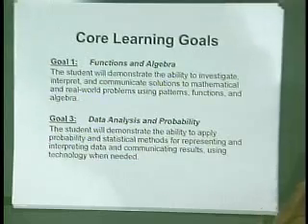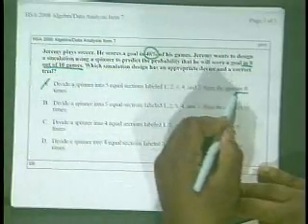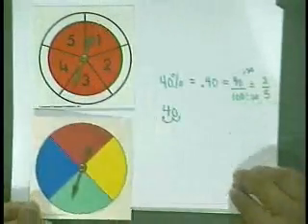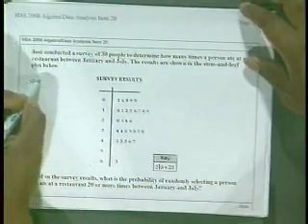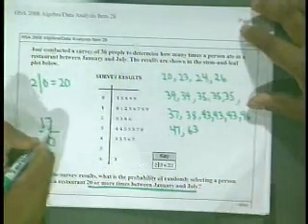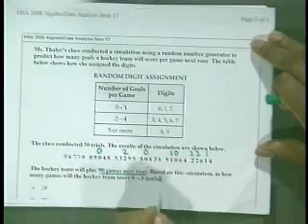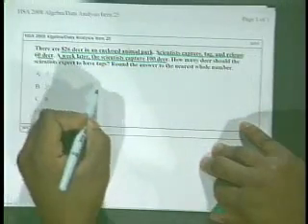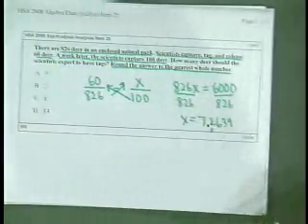HSA PREP EP3